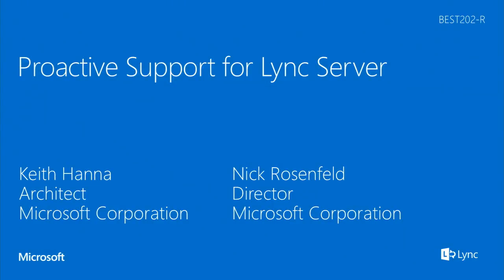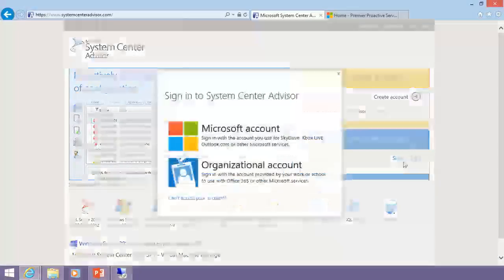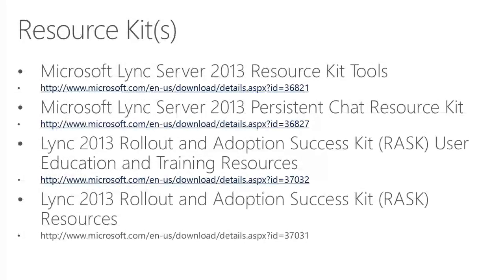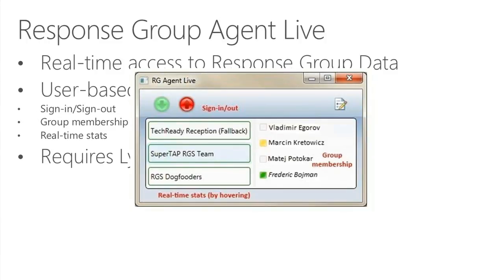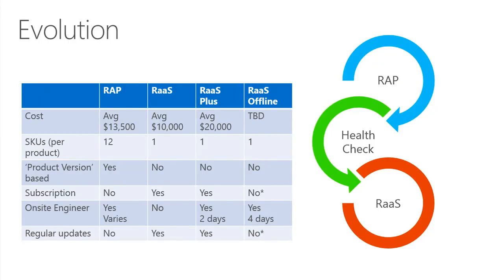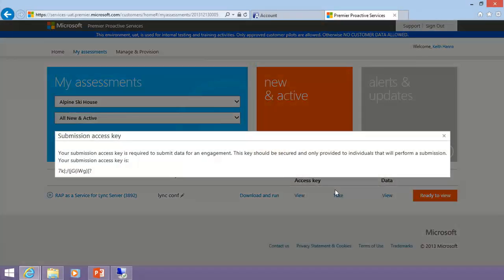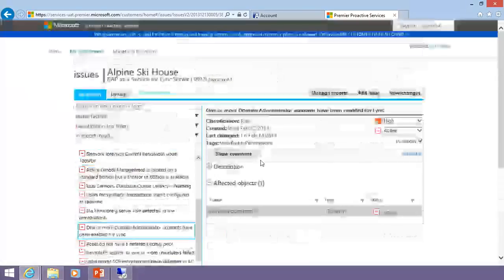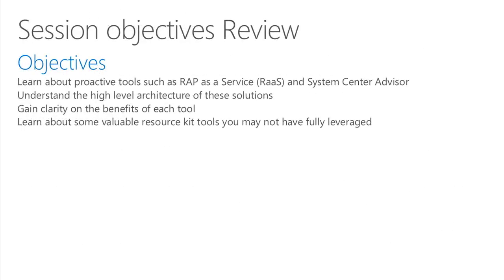Lync Conference 2014 Premier Support Proactive Support for Lync Server